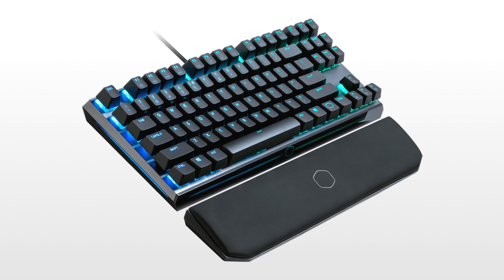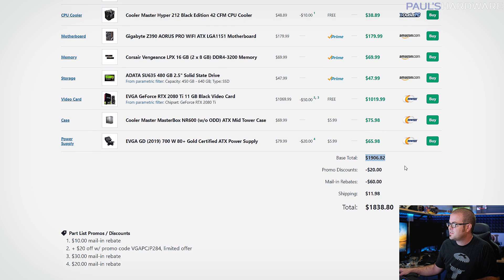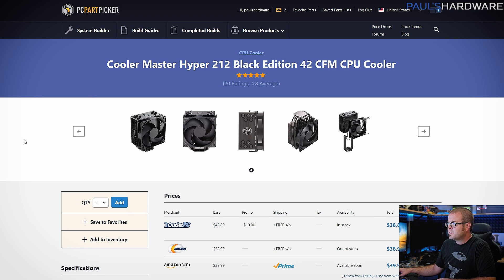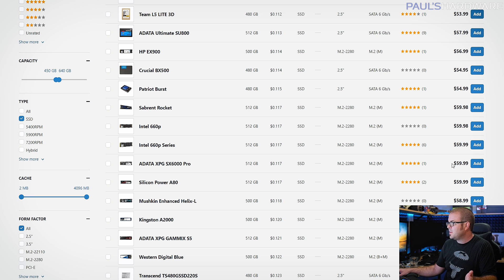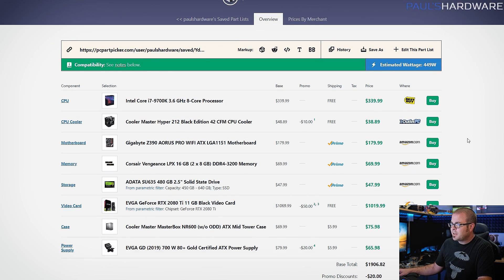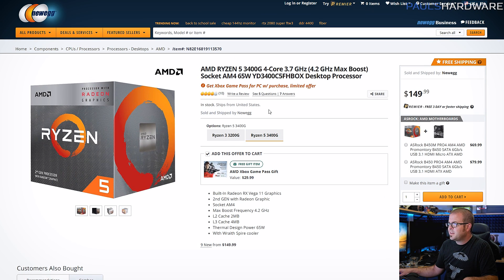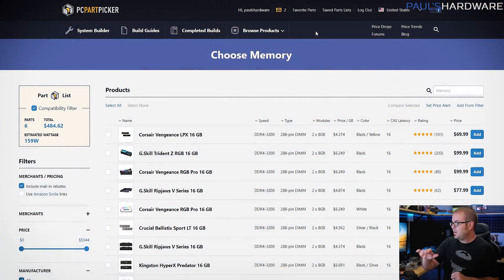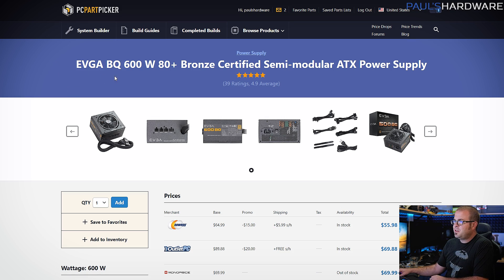GAMING PCs: $500 Starter 1080p Rig & $1900 RTX 2080 Ti Build - Sept 2019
1:48 ► $1900 Cheapest RTX 2080 Ti Build (within reason)
8:40 ► $500 Entry-level 1080 Gaming PC w/ AMD 3400G APU

1:48 ► $1900 Cheapest RTX 2080 Ti Build (within reason)
Intel Core i7-9700K 3.6 GHz 8-Core Processor
Cooler Master Hyper 212 Black Edition CPU Cooler
Gigabyte Z390 AORUS PRO WIFI ATX LGA1151 Motherboard
Corsair Vengeance LPX 16GB (2x8GB) DDR4 3200MHz Memory
ADATA SU635 480 GB 2.5" Solid State Drive
Zotac GeForce RTX 2080 Ti 11 GB Twin Fan Video Card
Cooler Master MasterBox NR600 ATX Mid Tower Case

8:40 ► $500 Entry-level 1080 Gaming PC w/ AMD 3400G APU
AMD Ryzen 5 3400G Quad-Core Processor w/Vega Graphics
MSI B450 TOMAHAWK ATX AM4 Motherboard
Fractal Design Focus G ATX Mid Tower Case
EVGA BQ 600 W 80+ Bronze Semi-modular ATX PSU

:::Send Me Stuff:::
Paul's Hardware